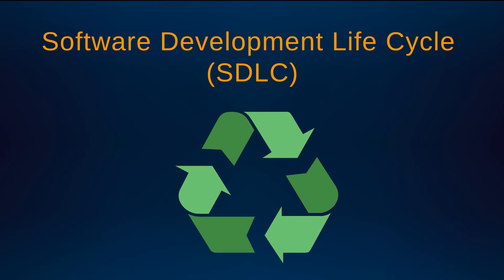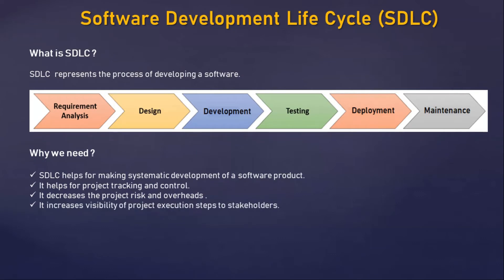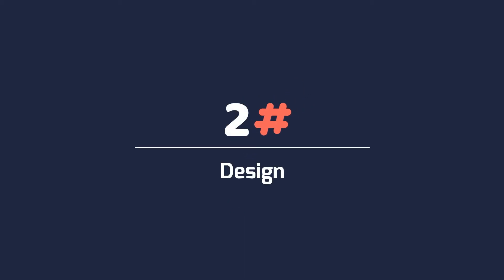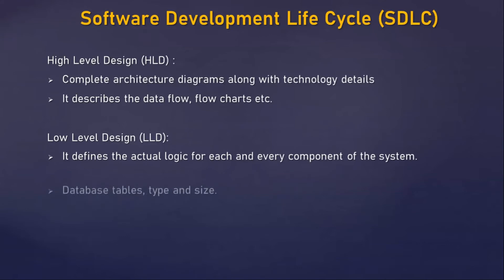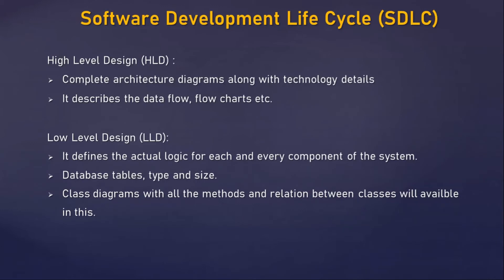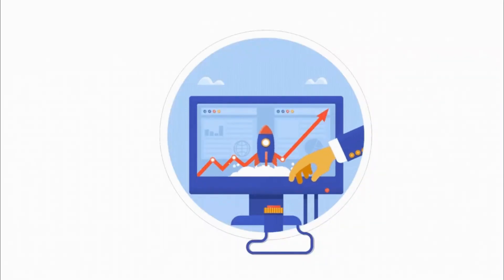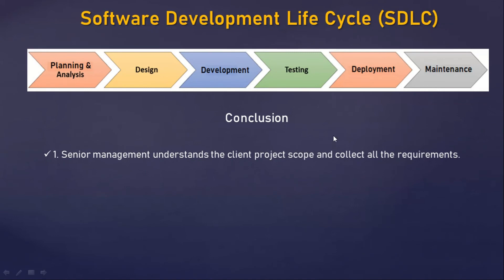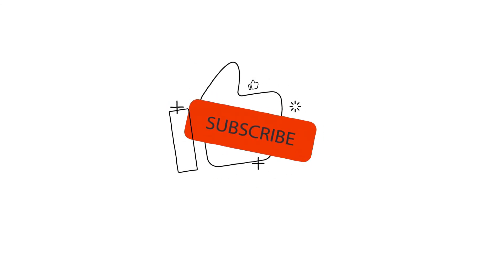Software Development Life Cycle (SDLC) in 5 minutes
In this video you will learn Software Development Life cycle (SDLC).

Hello Viewers,